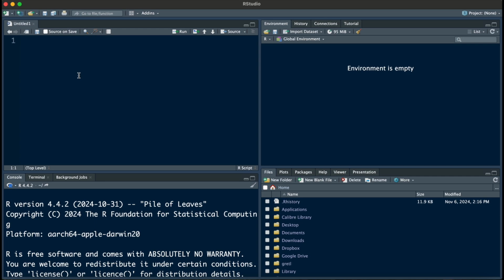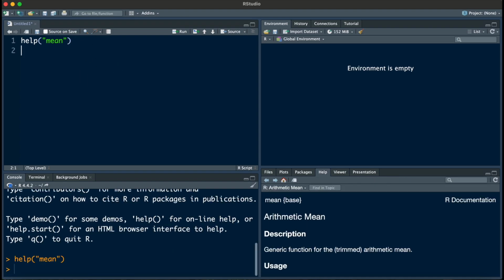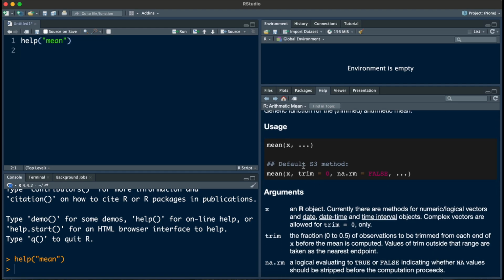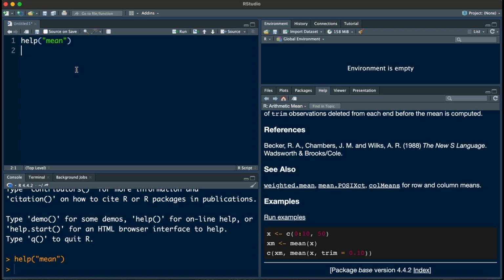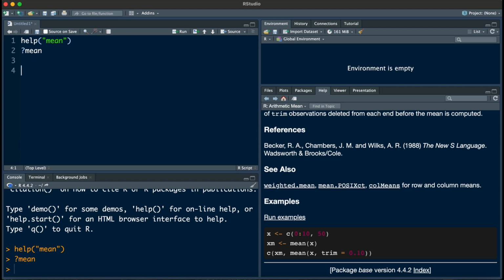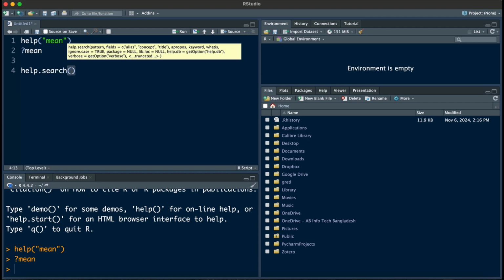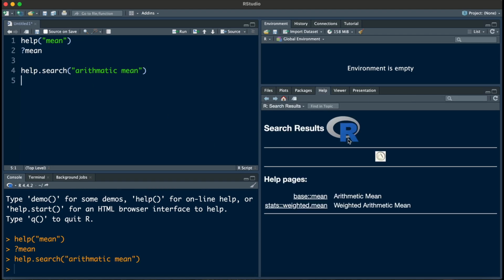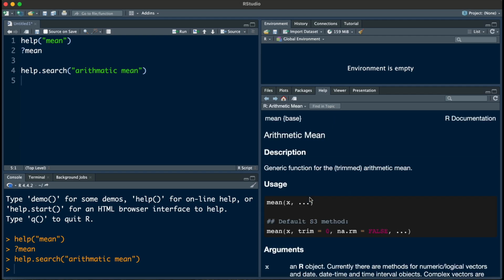How to Get Help for R Functions in RStudio | Using help(), ?, and help.search() Commands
In this video, learn how to quickly find help for R functions within RStudio using the help(), ?, and help.search() commands. This tutorial demonstrates how each command works to provide detailed documentation and examples for any function in R, making it easy for beginners to understand and troubleshoot code. Perfect for new R users, this guide will help you confidently navigate R’s built-in help system.